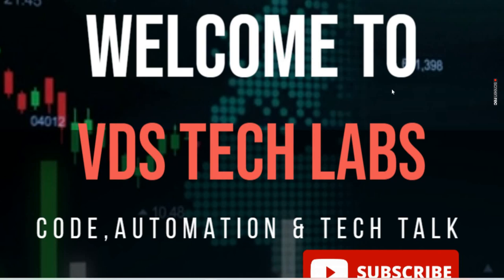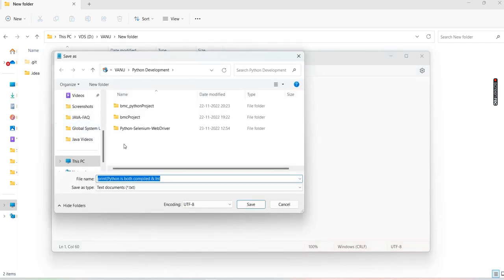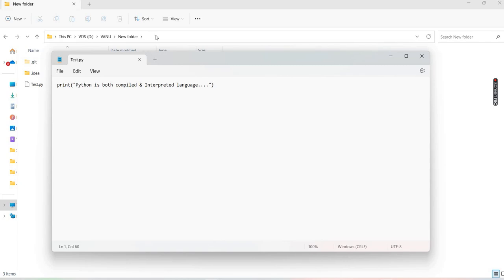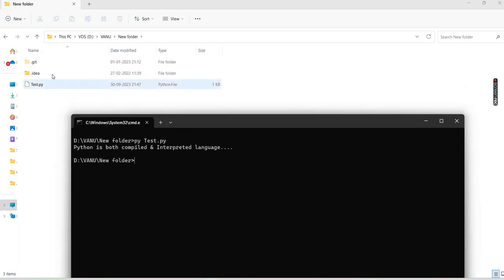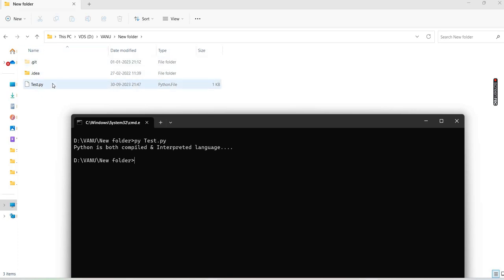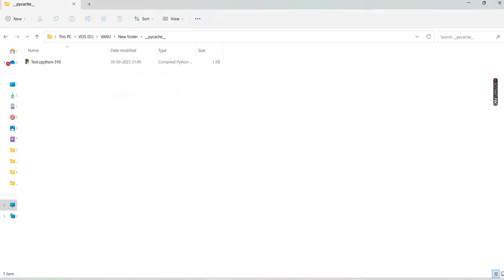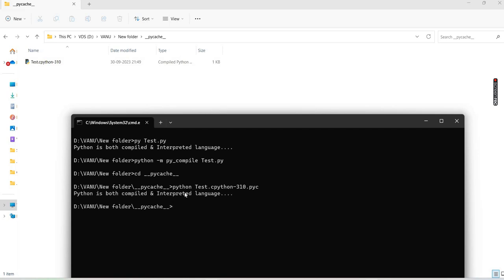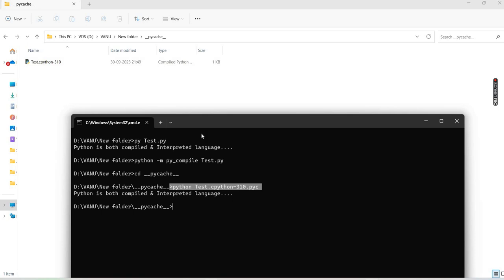Python | Compiled or Interpreted ?